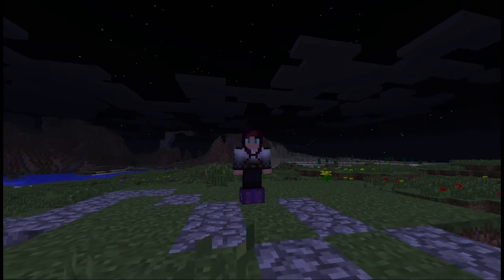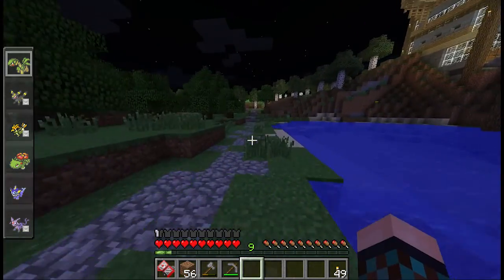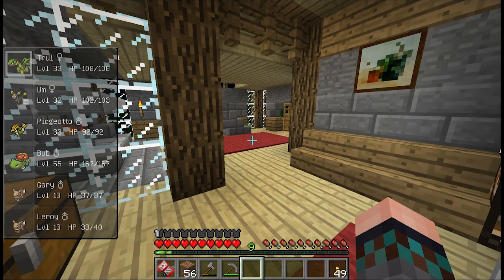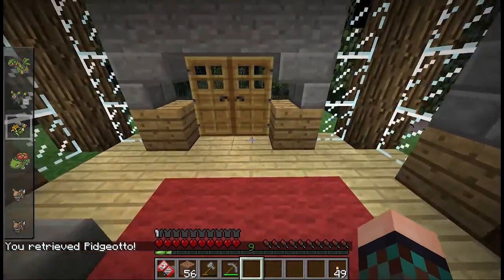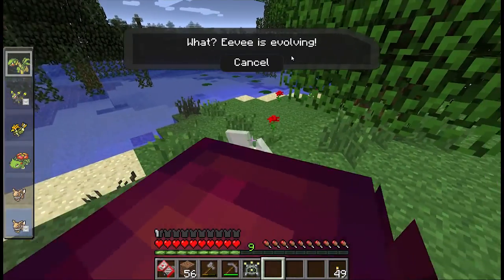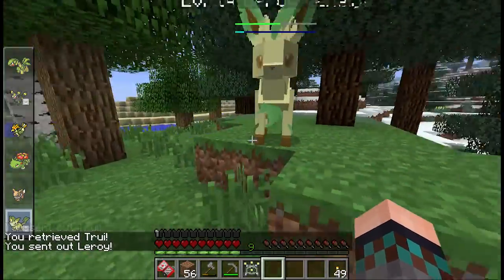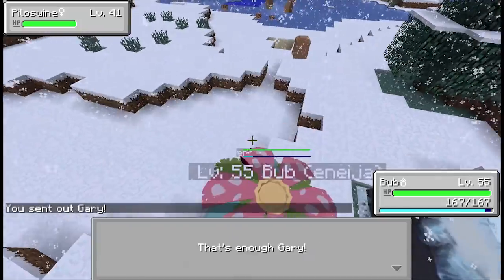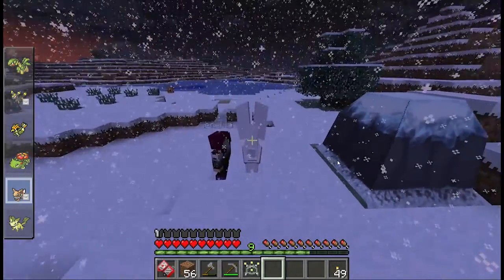Minecraft // Pixelmon EP12 // Eeevolution Day!!! Pt.2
We finally get to evolve our Eevees into Glaceon and Leafeon, as well as our Shiny Pidgeotto!